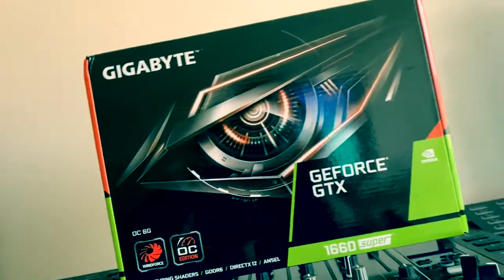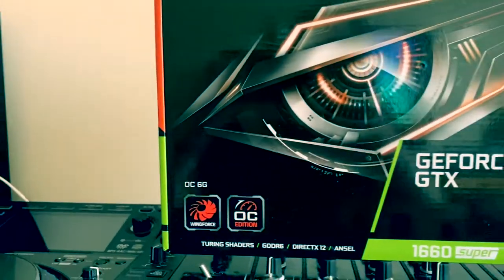Noob Builds a PC Part 1 (Parts)